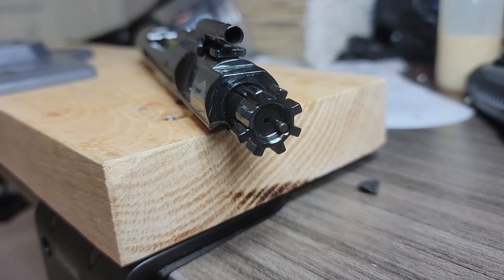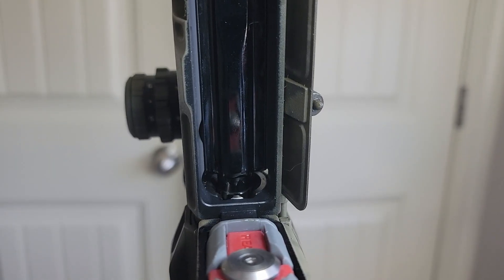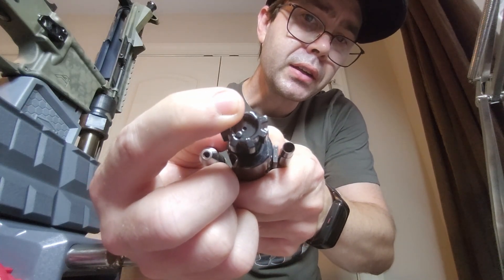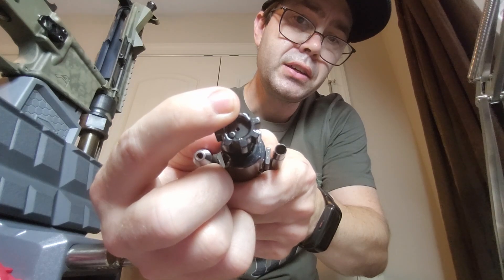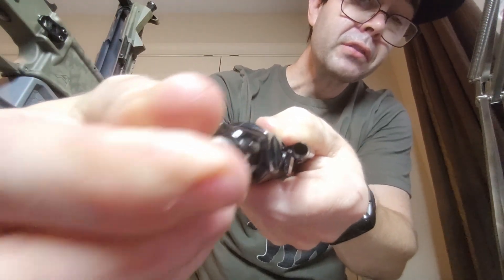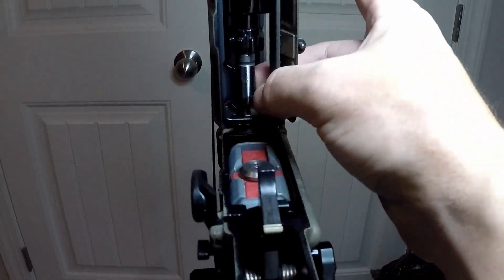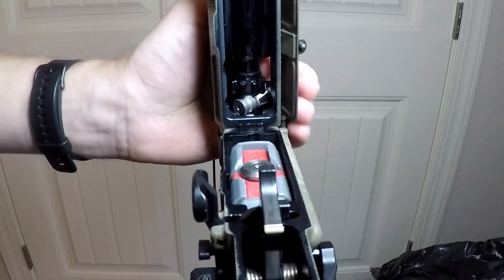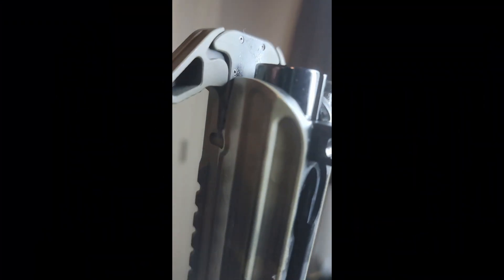Check AR Headspace FAST: No Bolt Disassembly Required!!!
In this video I will show you the quick new way I found to check headspace for AR pattern rifles without pulling the bolt apart.  No more removing the ejector and extractor.  All it takes are some Go/No Go gauges, A place to clamp the rifle and a marginally steady pair of hands (plus a bit of coordination).